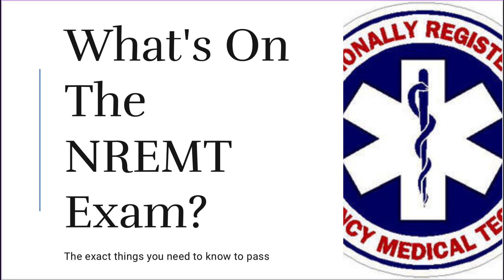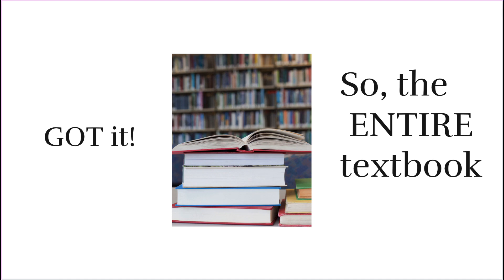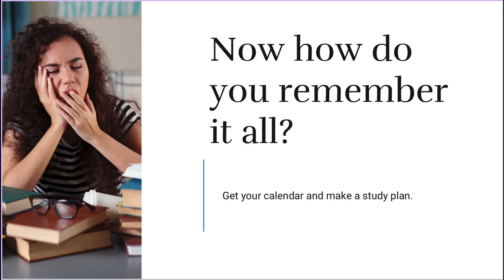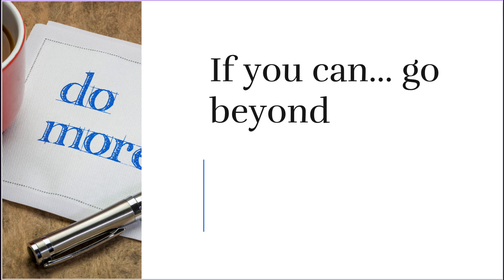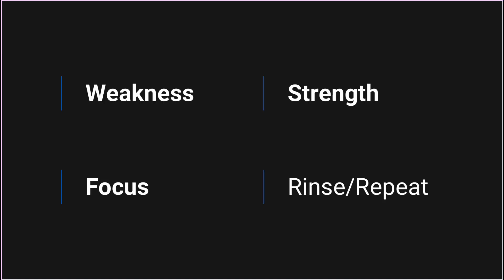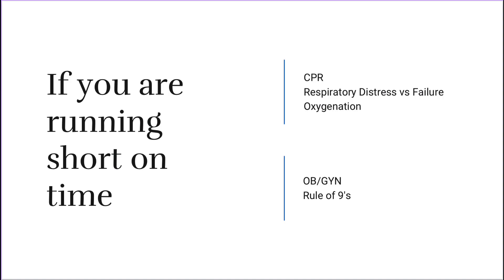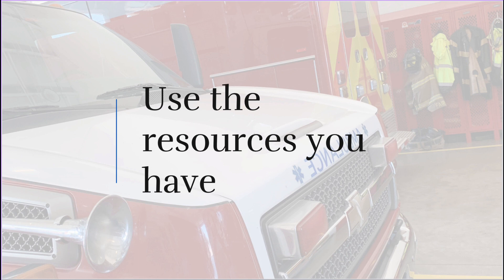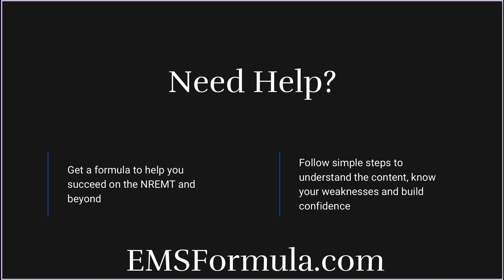What Is On The NREMT Exam? | The Simple Answer No One Tells You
I hear this question often from students and clients of mine who are
preparing to take the NREMT exam

(Hint: It's not such a big secret after all)

This video gives it to you straight and what you can do to get ready for the
exam starting right now.